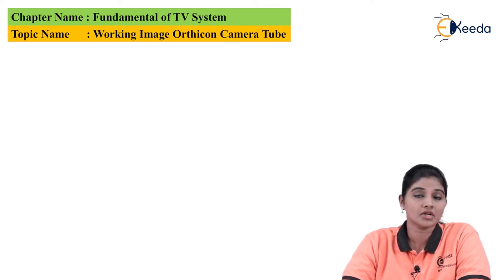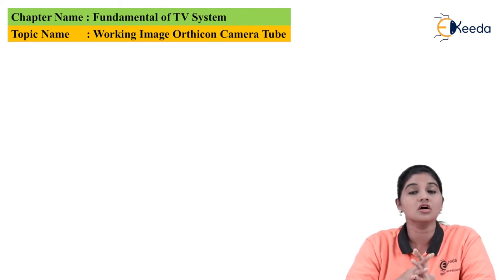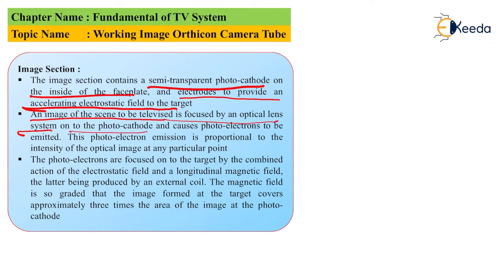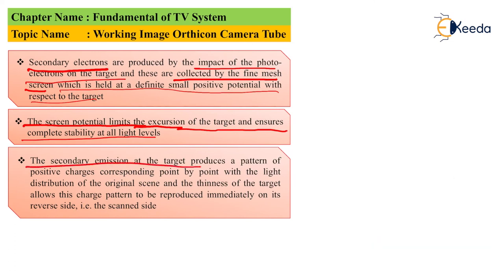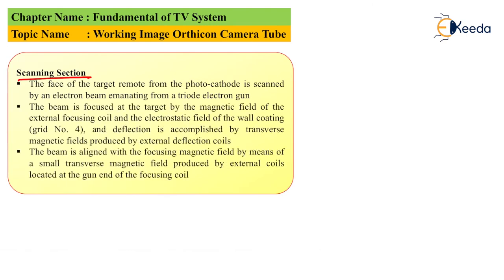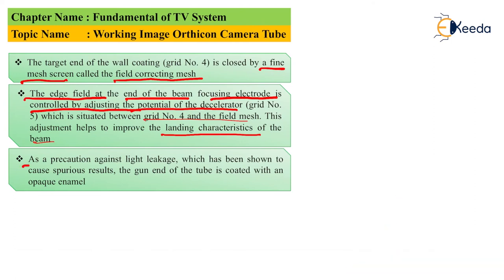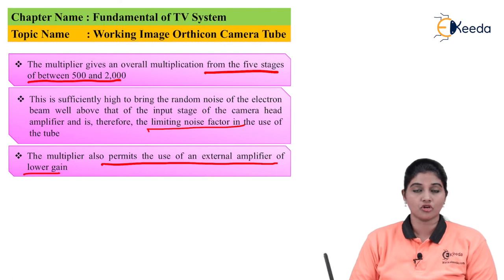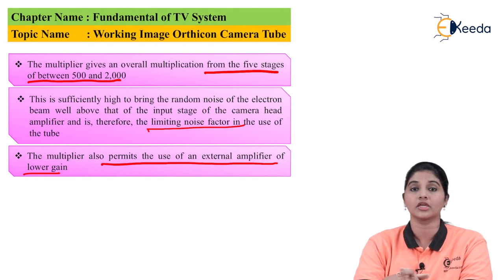Construction and Working Principle of Image Orthicon Camera Tube | Fundamental of TV System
Unlock the secrets behind television technology! Delve into the intricacies of Image Orthicon Camera Tubes in this comprehensive video. Explore the construction and working principles that power the heart of TV systems. From understanding the fundamental workings to unraveling its intricate mechanisms, this video unravels the mysteries of Image Orthicon Camera Tubes. Join us on an enlightening journey through the core of television technology, uncovering how these components contribute to the magic of visual transmission. Dive into the fascinating world behind your TV screen and grasp the essence of this foundational TV element!

Happy Learning.